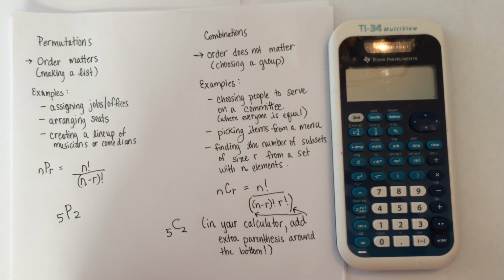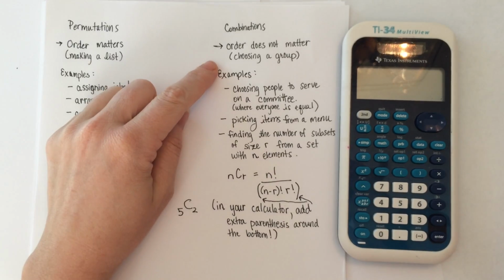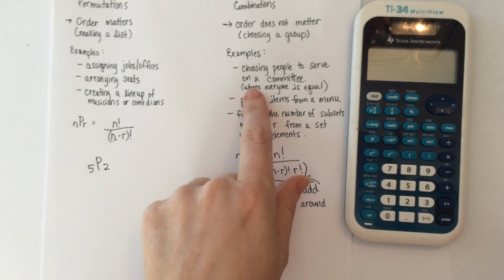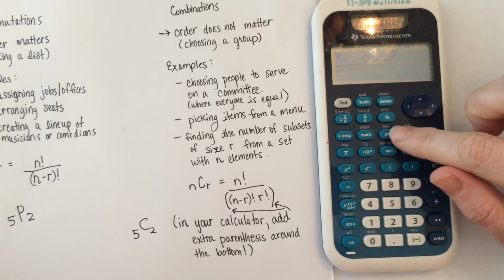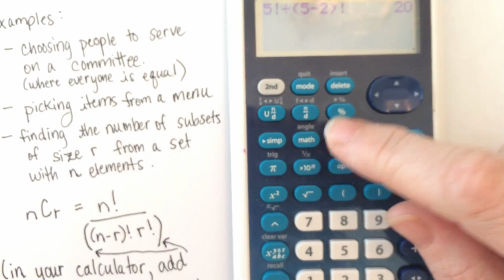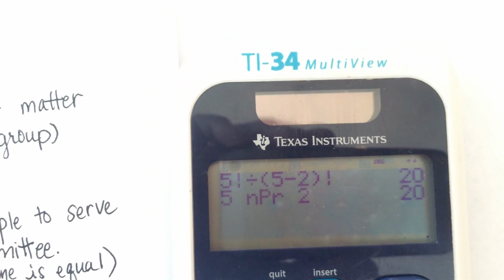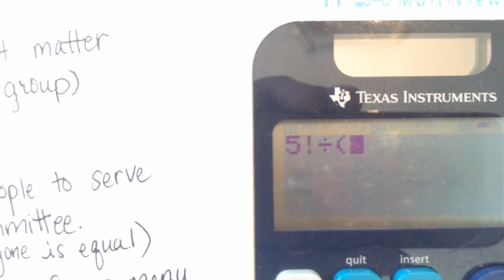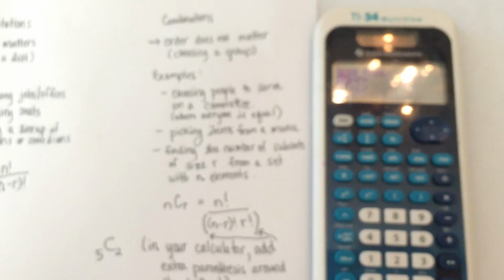Permutations vs Combinations and using your calculator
A brief description of Permutations vs Combinations and how to compute them using your calculator. (Sorry for the really bad filmography, I didn't have a tripod available and wanted to get this up today.)